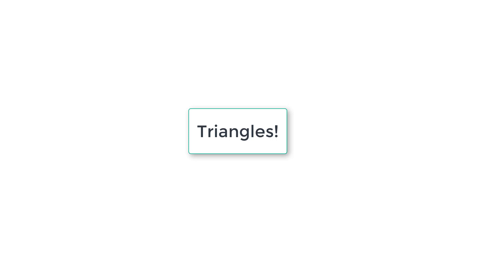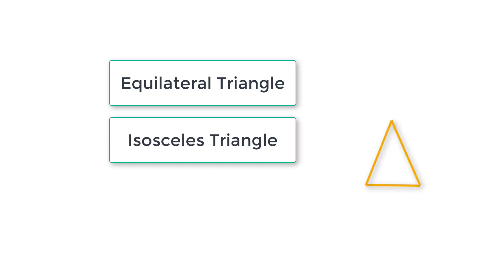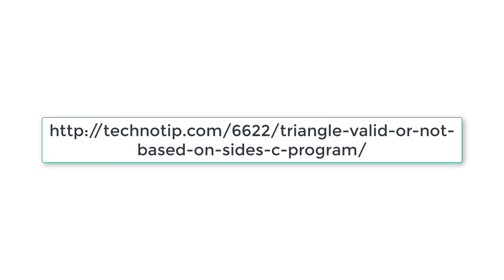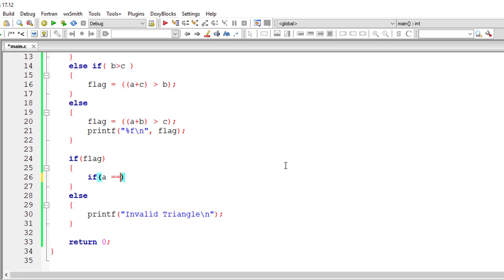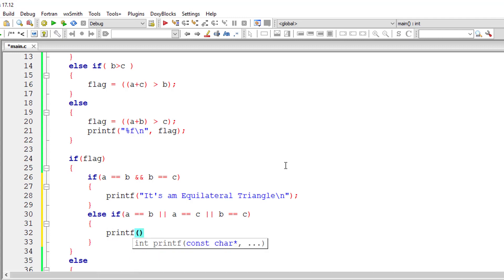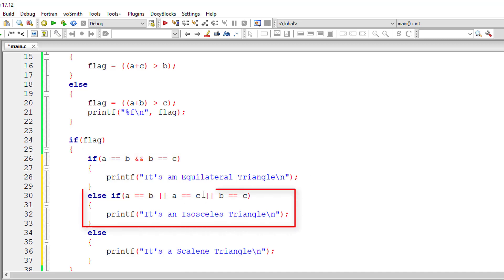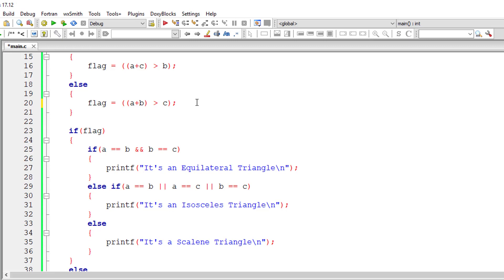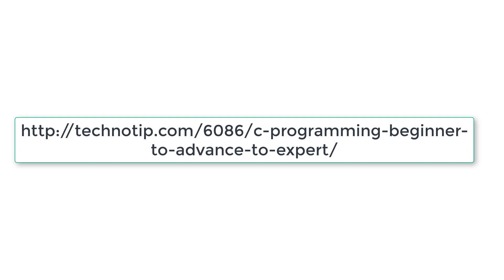C Program To Check whether a Triangle is Equilateral, Isosceles or Scalene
If the three sides of a Triangle are entered through the keyboard, write a program to check whether the Triangle is isosceles, equilateral, scalene Triangle.

Note:
Equilateral Triangle: A Triangle is called equilateral triangle if length of 3 sides of it are equal.
Example: a = 10, b = 10, c = 10;

Isosceles Triangle: A Triangle is called isosceles triangle if length of 2 sides of it are equal.
Example: a = 5, b = 10, c = 10;

Scalene Triangle: A Triangle is called scalene triangle if length of all 3 sides are different or not equal.
Example: a = 5, b = 6, c = 10;